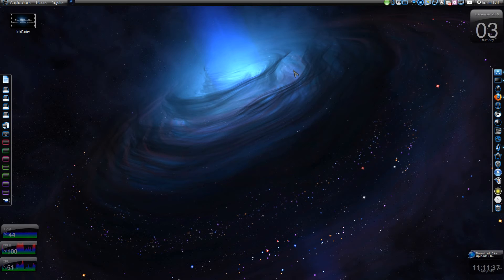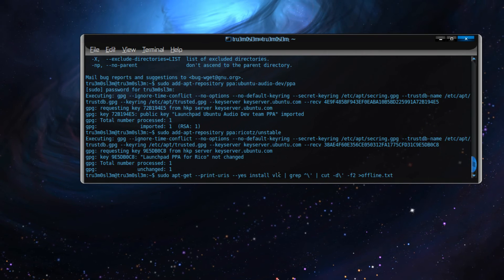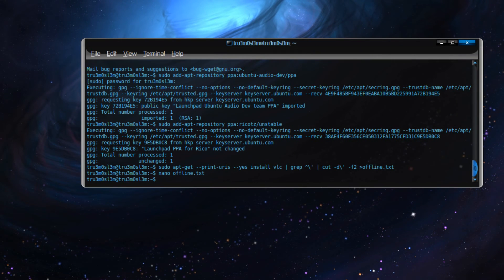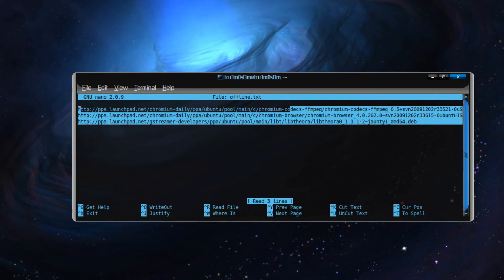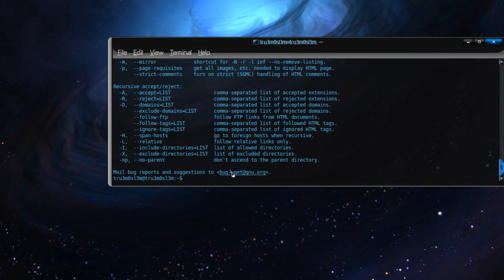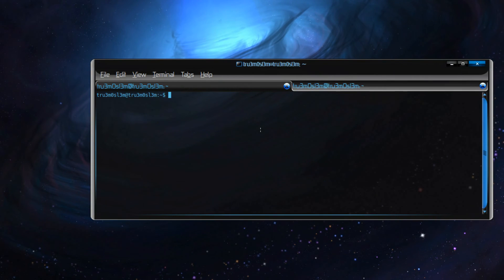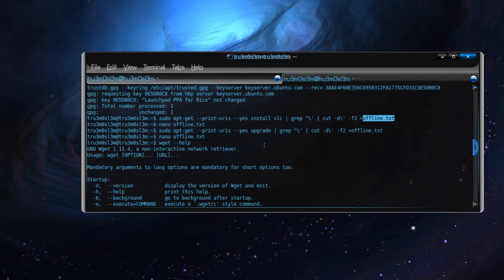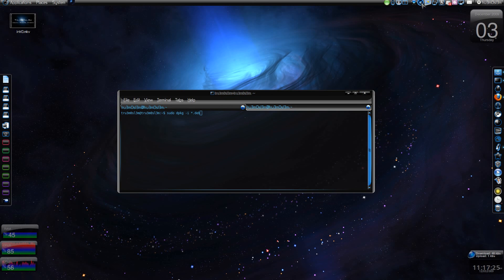[HowTo] Offline Package Install and Update on Ubuntu Linux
Some people do not have a permanent access to the Internet or the connection is limited; as an example, a friend can't download files larger than 10 mb. So how to install applications offline, in Ubuntu? Obviously, the packages have to be downloaded from another computer but this should include all the dependencies or else it would be useless.

webupd8 is awesome! I never mention him in my videos given the fact my tutorials are mostly from his blog.